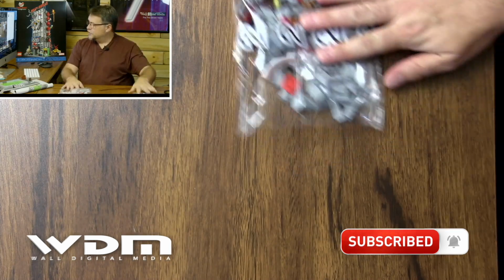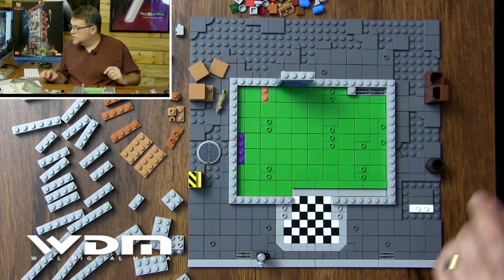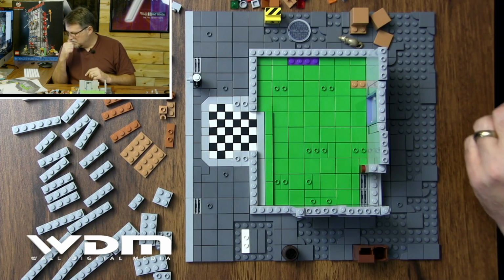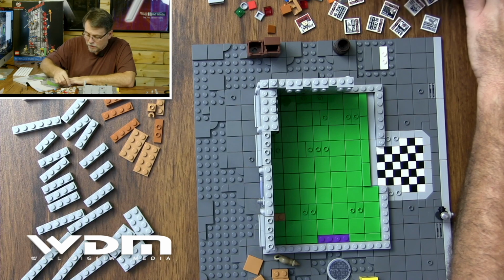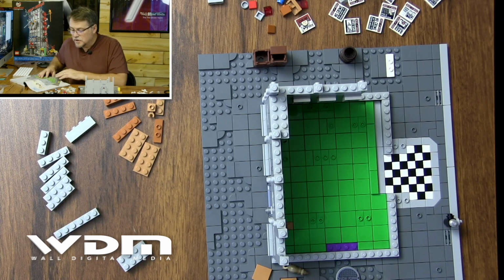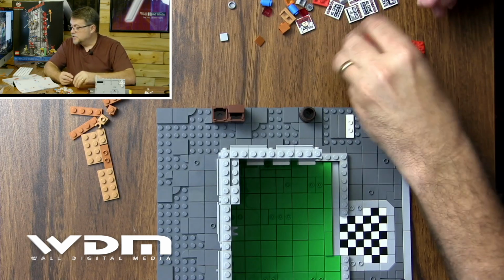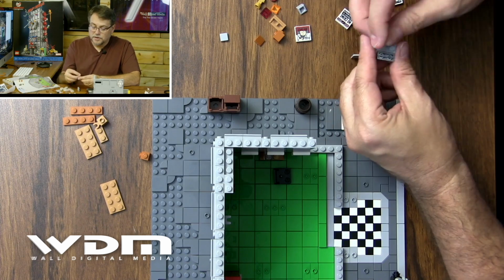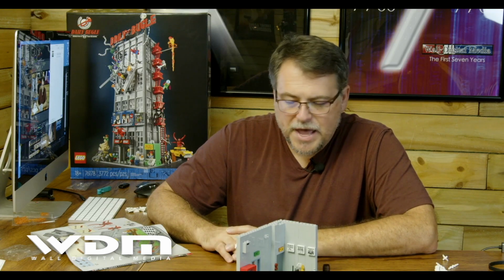Lego Daily Bugle Build Part 2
A bag by bag build of the Lego Daily Bugle.